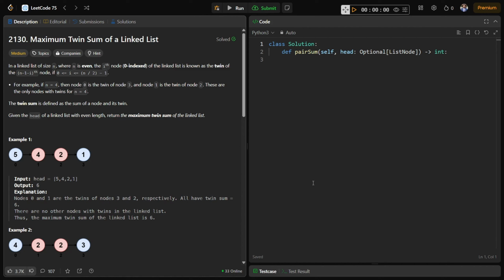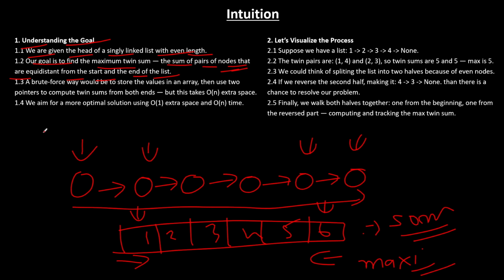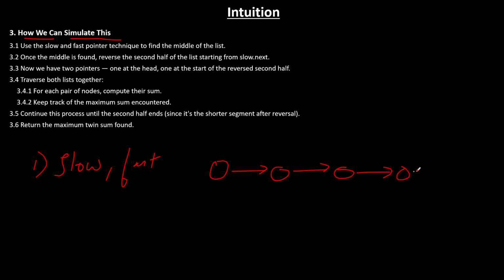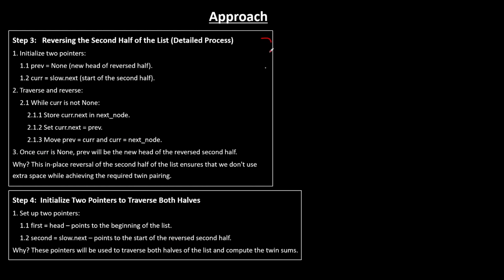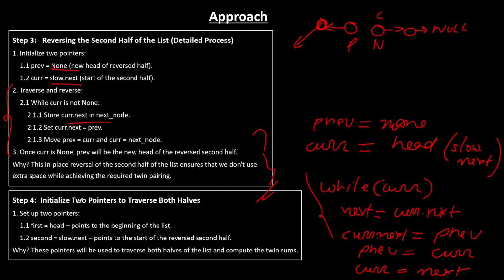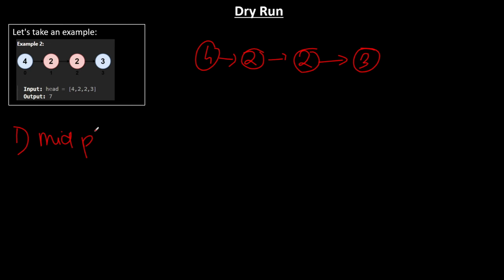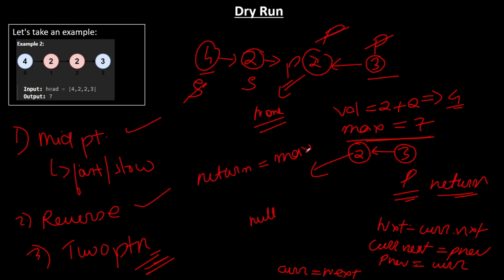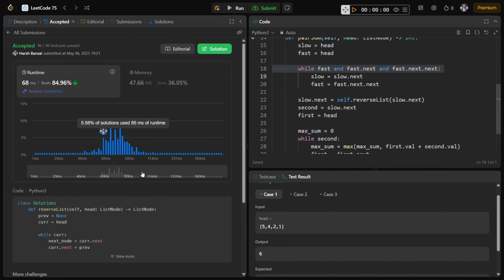32. Leetcode 75 Blind | 2130. Maximum Twin Sum of a Linked List | Reverse Linked List | Python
👨‍🔧 Reverse Linked List | Slow Fast Pointer | Linked List | Problem

timestamp
1. Start - 00:00
2. Problem Explanation - 00:23
3. I/O Explanation - 01:53
4. Intuition - 02:38
5. Approach - 10:10
6. Code - 16:48
7. Dry Run - 18:53
8. Leetcode Solution - 23:48
9. GitHub - 26:54
10. More - 27:00